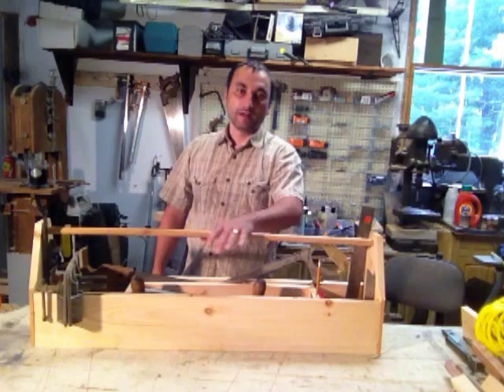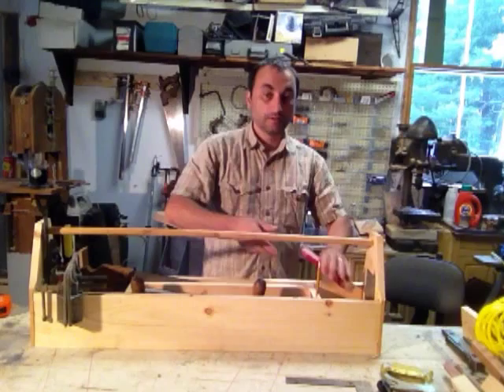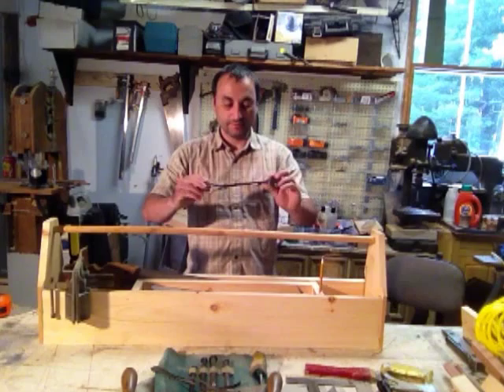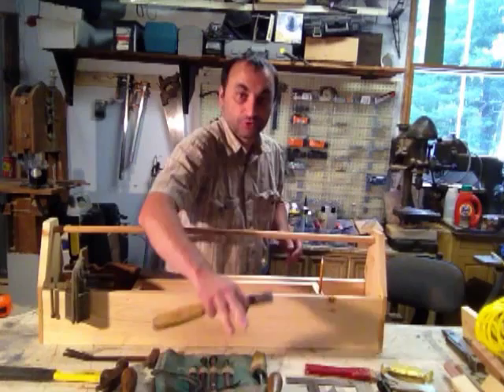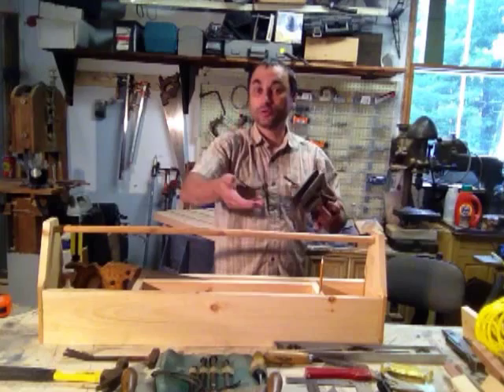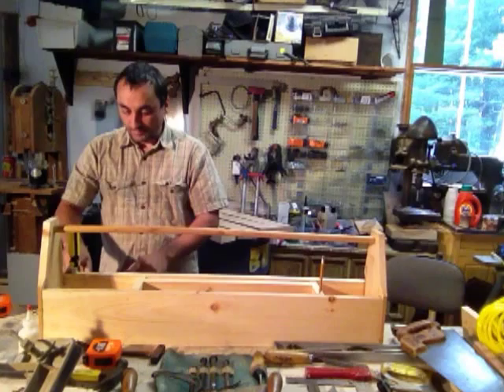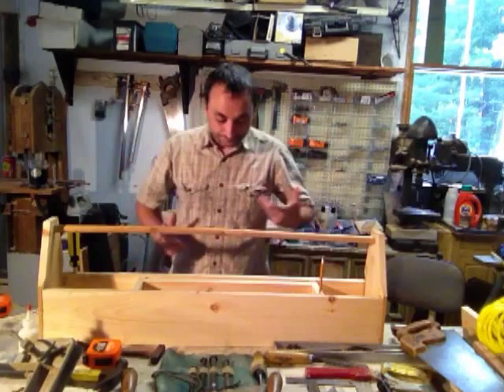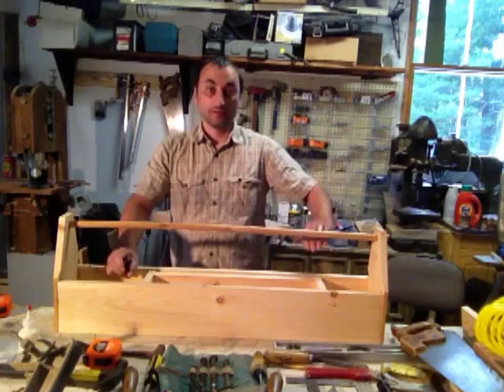hand made carpenters tool box with its tools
the tools in my tool box i built such as a saw,tape,file,rasp,screwdriver,level,square,small vise,pencil,chalk line hammer crowbar. this is an easy to build tool box for your carpenter tools.hand made in maine.